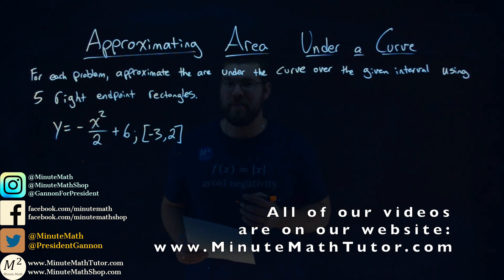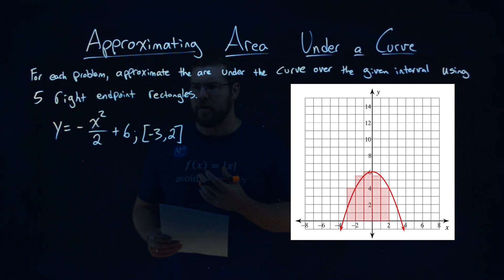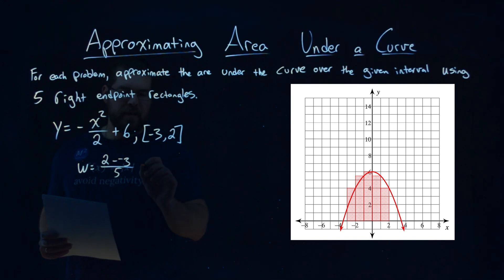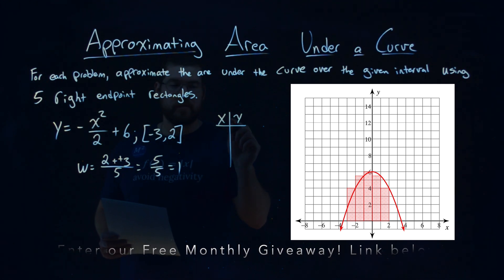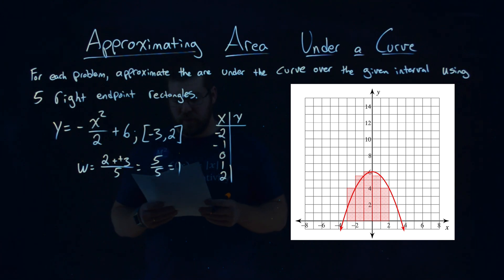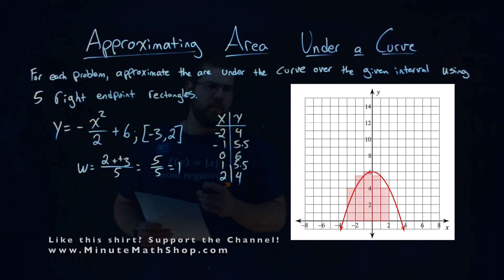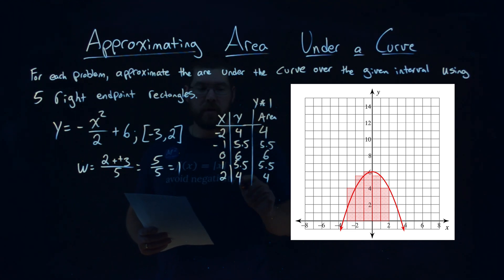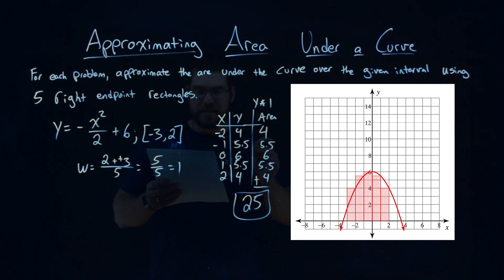Approximate the Area Under the Curve of y=-(x^2/2)+6; [-3 2] using 5 right endpoint rectangles (3/8)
Approximating Area Under a Curve...made easy. Approximate the area under the curve over the given interval of y=-(x^2/2)+6; [-3, 2] using 5 right endpoint rectangles. We learn how to approximate the area under a curve of y=-(x^2/2)+6; [-3, 2] by using 5 right endpoint rectangles. These rectangles will help us approximate the area under a given curve. This is a great introduction to Area Under a Curve. This is under the topic of Definite Integration with this free online math video lesson.